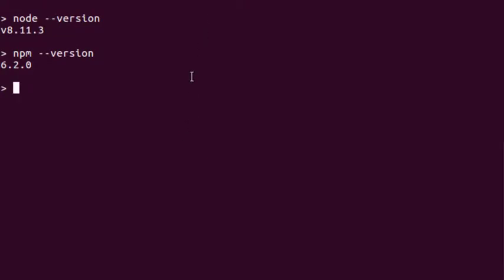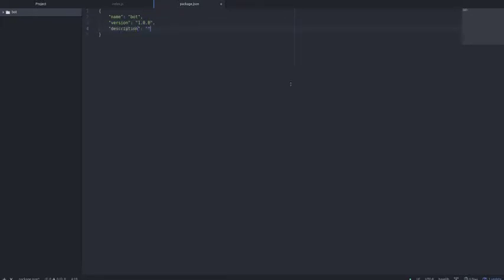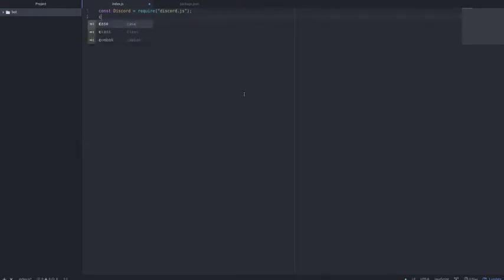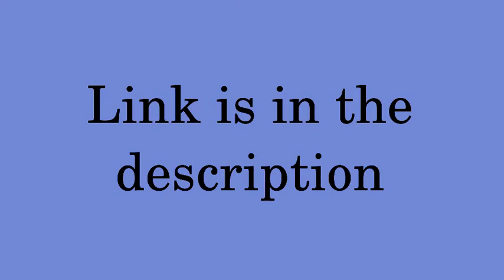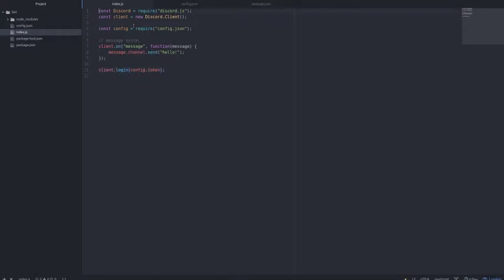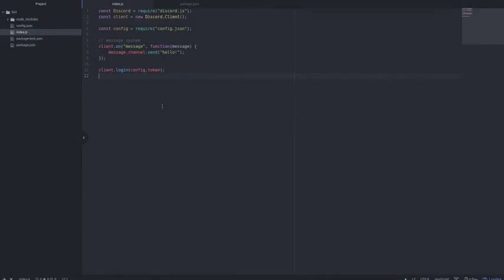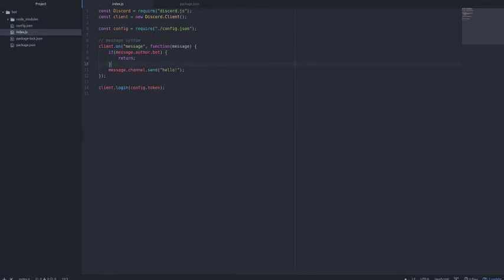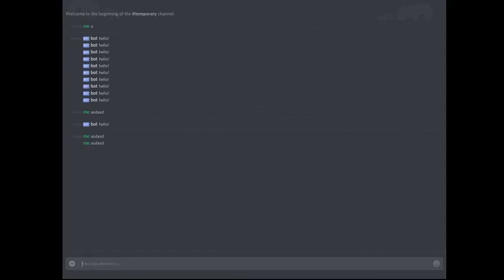Programmable Discord Bot | Part 1: Basic Bot | Node.JS + Discord.JS + Ohm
Part 1 of a series on making a user-programmable (users can create custom commands for it) Discord bot. In this series, I will walk through the steps of creating a Discord bot along with a custom language that can be interpreted by your bot.

In this episode of the series, I go over dependencies, install Discord.JS, and set up the basic command handler. Then, we test it, fix some issues (don’t want to respond to self and only want to respond to messages starting with a prefix), and go over tokens and refer you to a guide on how to get a token (see below). Other links to helpful resources, including downloads for the software used, are also below.

This series will use Node.JS (programming language), NPM (package manager), Discord.JS (discord interface library), and Ohm (language parser/interpreter). You will also need a text editor (I will be using Atom) and some basic knowledge of the terminal/command line. If you don't have these programs or don't know how to install them yourself, I would check out these links:

I don’t want to beg for subscribers, but if you found the video useful, please share it with anyone who might be interested in it, and subscribe if you want to see more videos like this one.